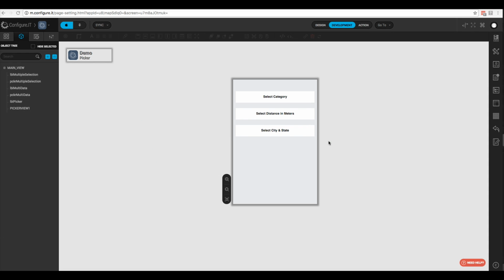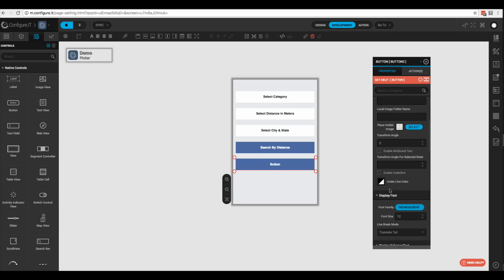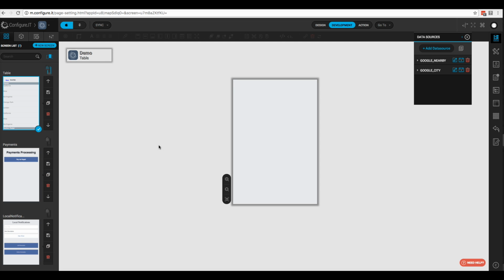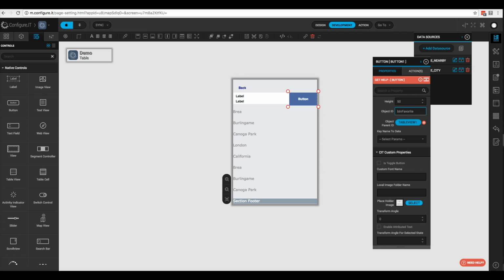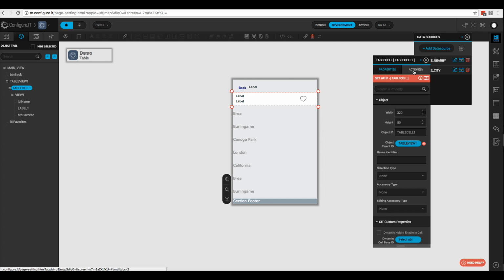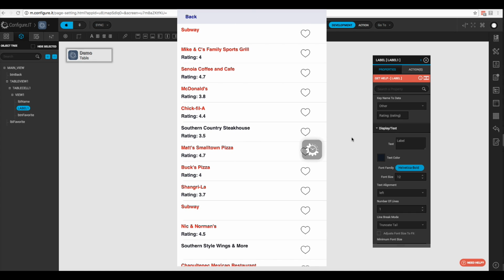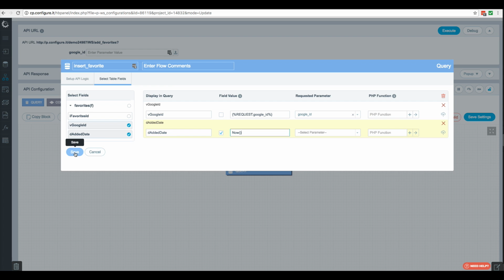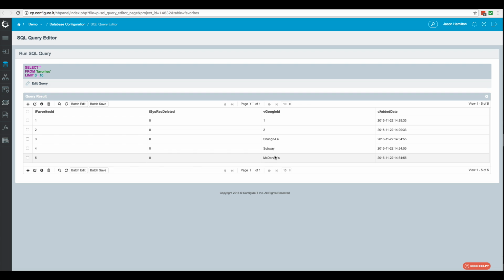How to configure Tableview?